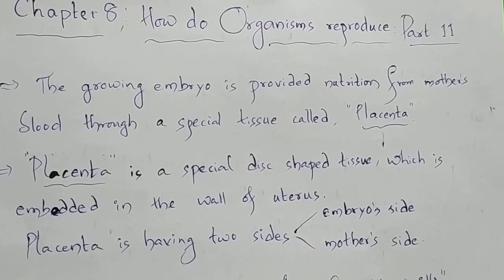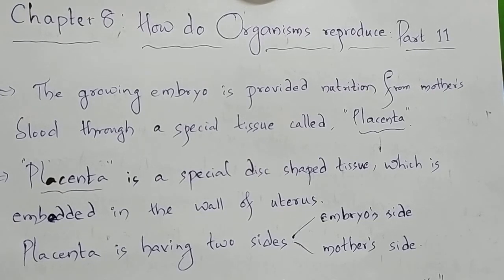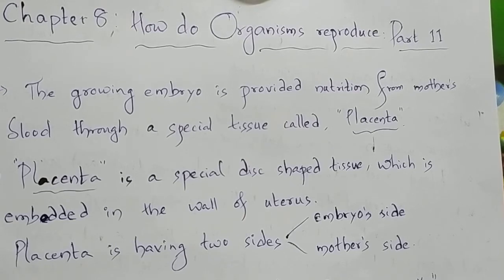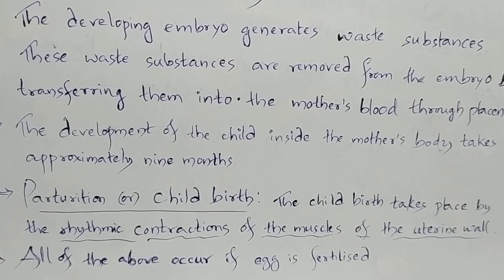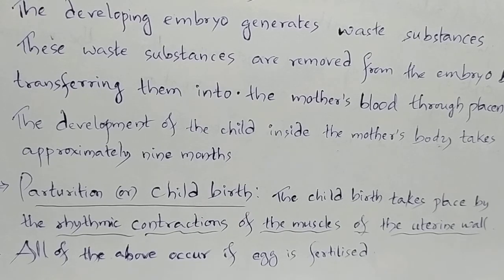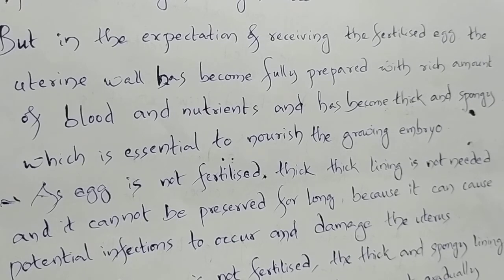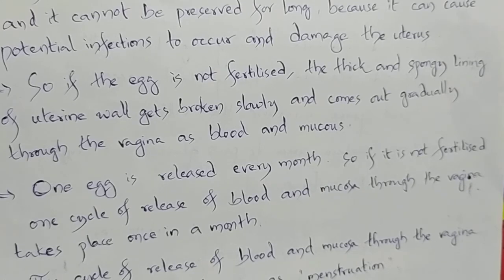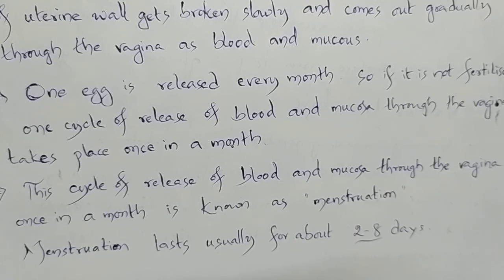X class: How do organisms reproduce: Part 11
placenta and menstruation